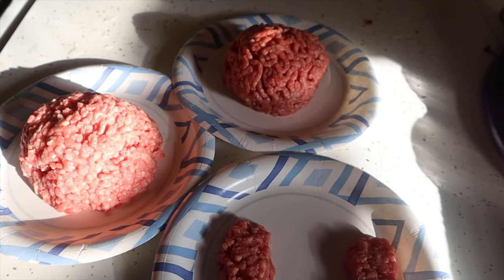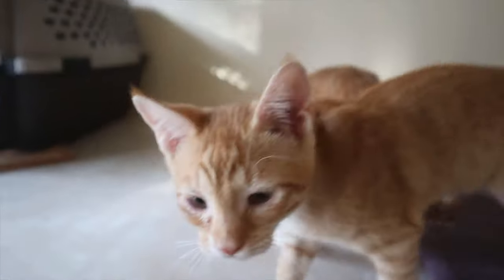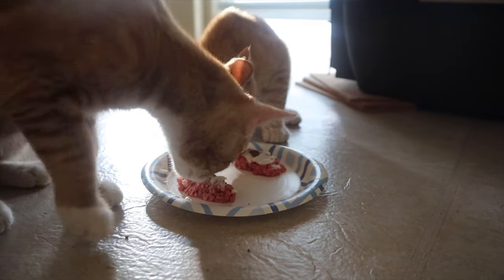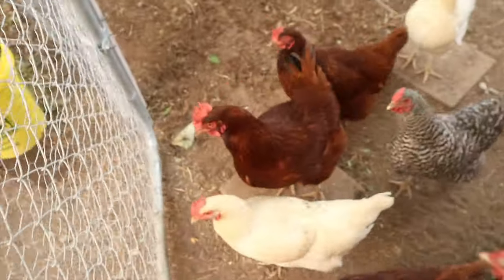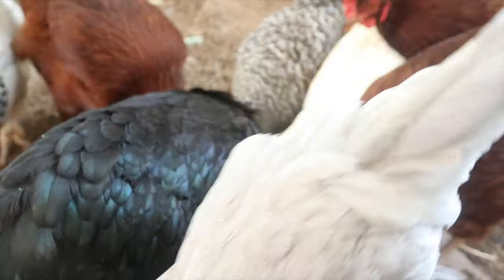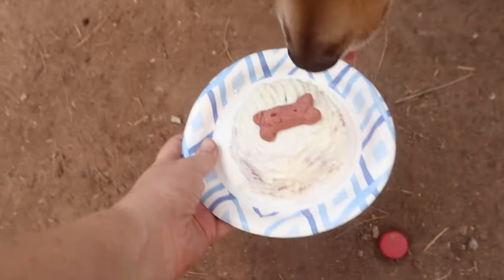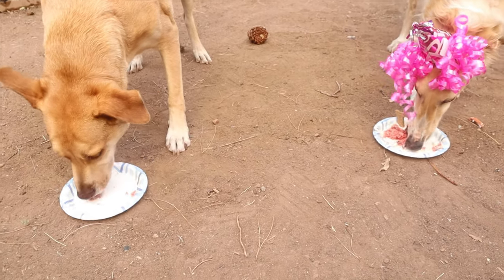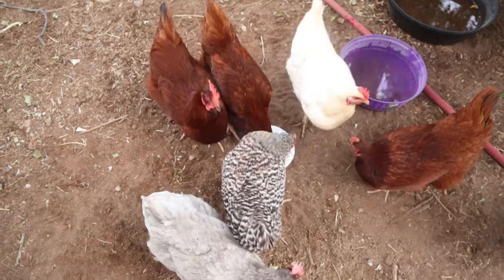Our Borzoi's THIRD Birthday!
Today is Evie's third birthday! Help us wish her a happy birthday.

Evie's birthdays are especially meaningful to us because we feel so thankful to have her in our lives. Evie is not our first borzoi. We owned her aunt Lana from the same kennel before and [this is a story for another video but] Lana passed away from a heart attack at only a year old. The condition we think Lana had (results were inconclusive) typically manifests in young dogs under the age of 2 years old. With every year that passes, we feel more confident in Evie's health and we can breathe easier because she is happy and healthy and still with us.

We know that Raw feeding is controversial. We fed Dyson and Evie a balanced Biologically Appropriate Raw Food (B.A.R.F.) diet for years. Now that they are back on a kibble diet due to financial and prep time reasons, we only give them raw food on birthdays as a celebration. This snack is not balanced out, but it is not meant to be a full meal, and it is certainly healthier than feeding our animals sugary cake.
-Alex